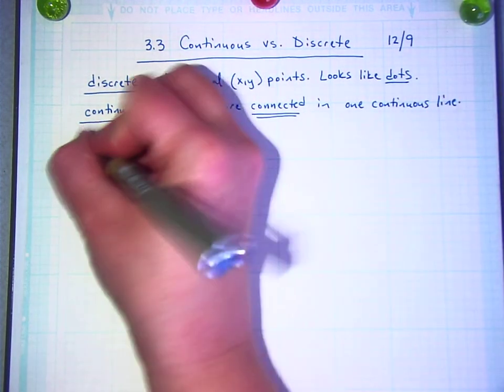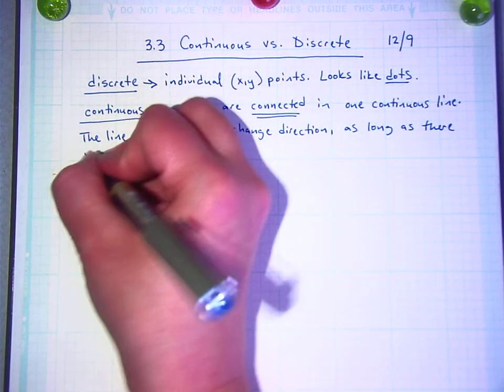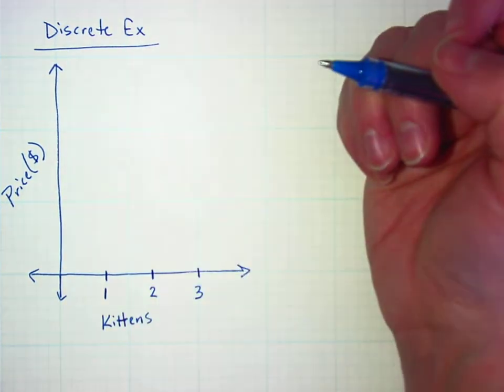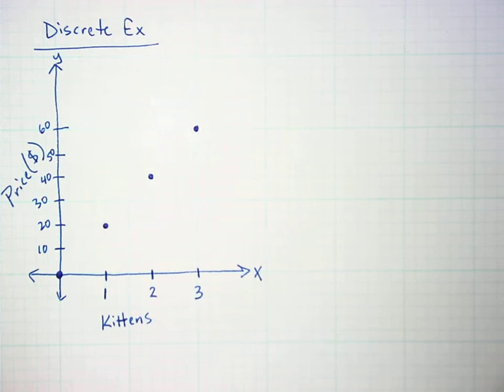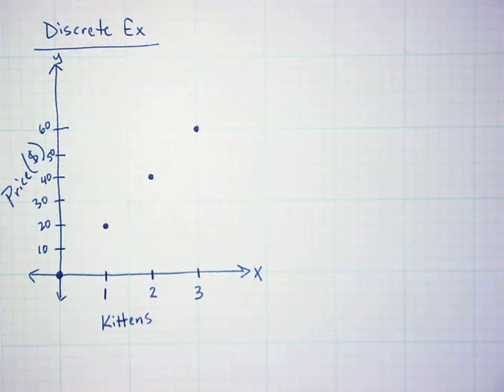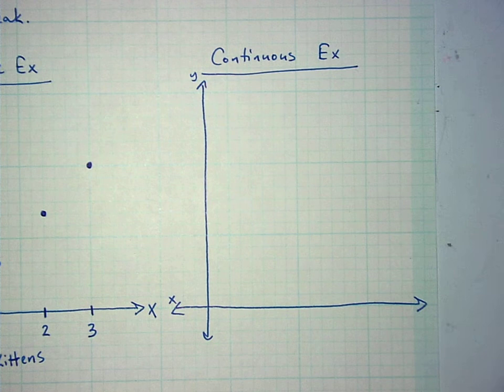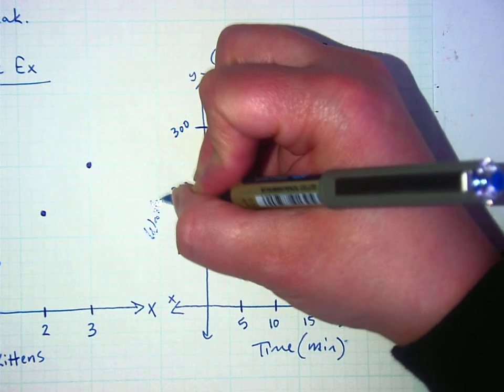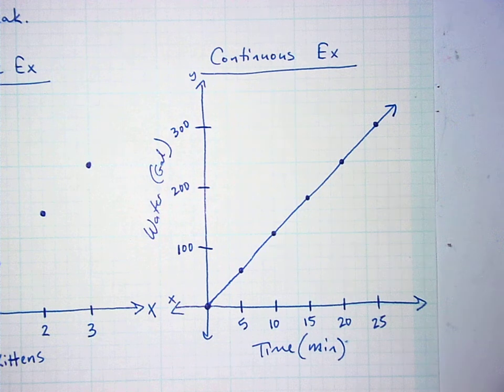Math 9 12/9 (Part 1)